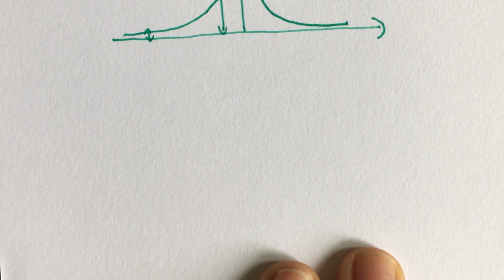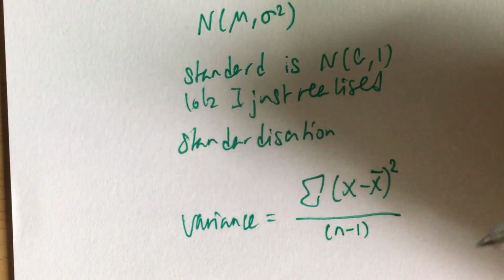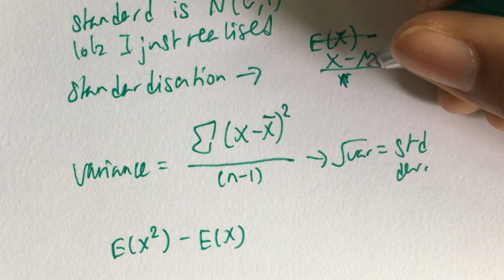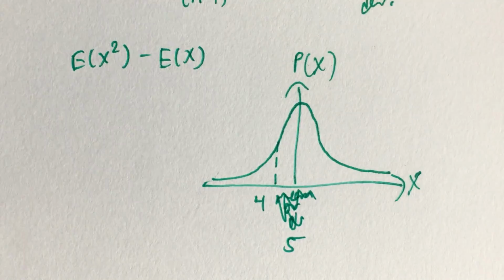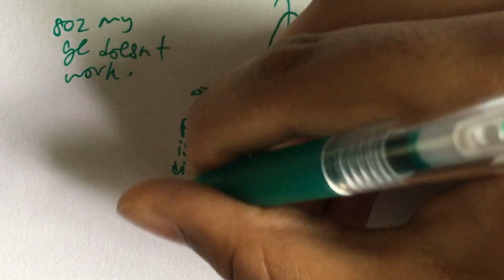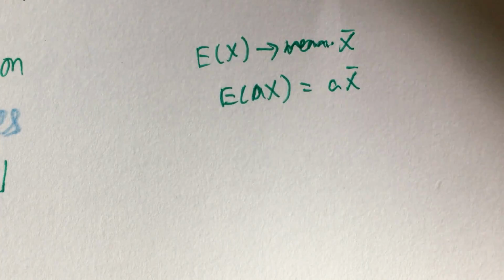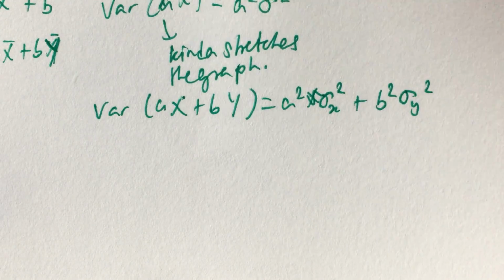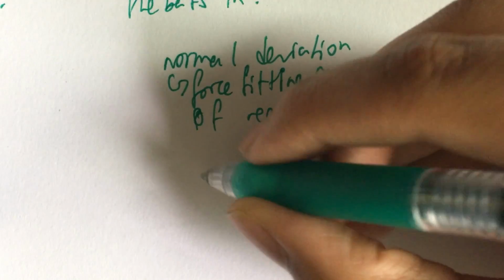Mathematics Series 18: Normal Distribution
Only a few more episodes left! Jiayous for your A levels!